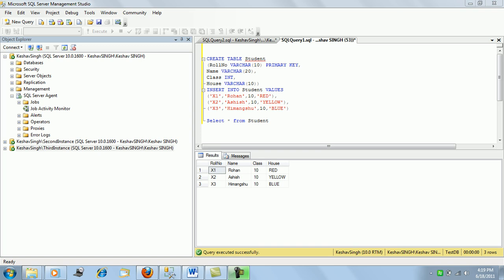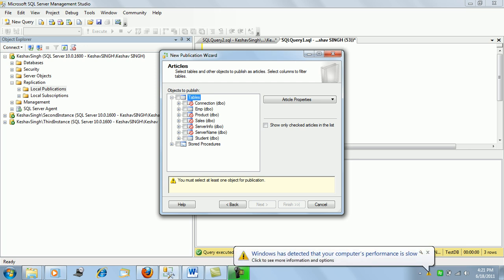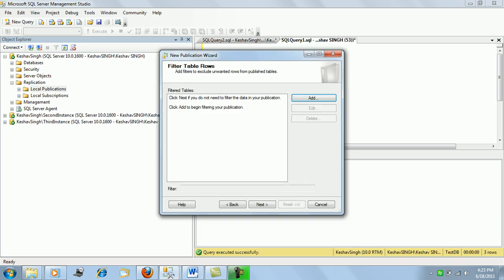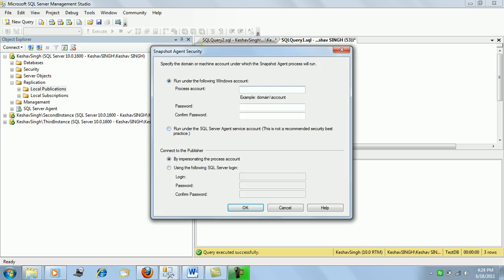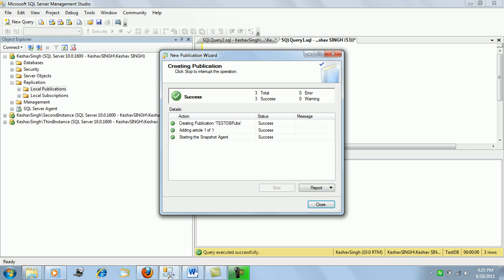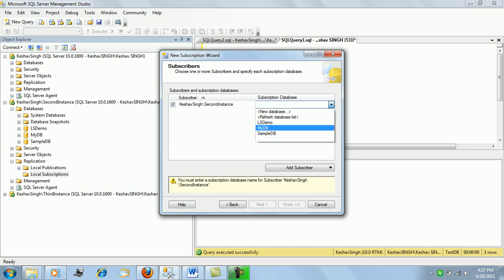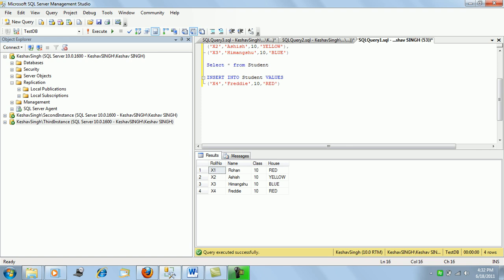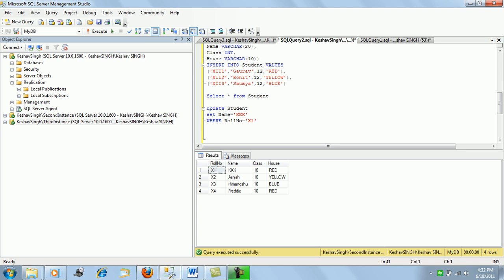Transactional Replication - MS SQL Server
This video walks you through transactional replication.